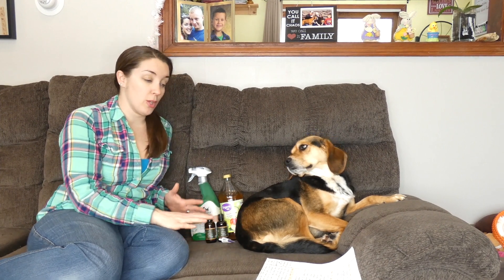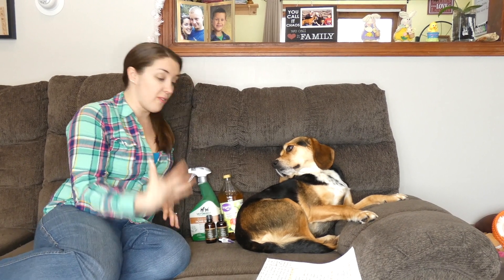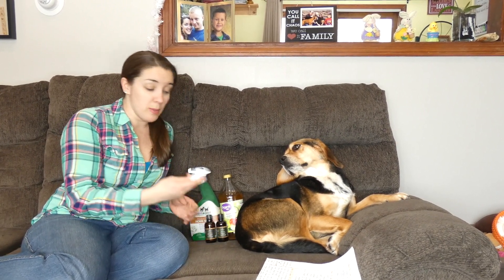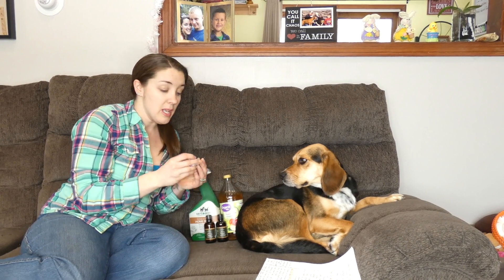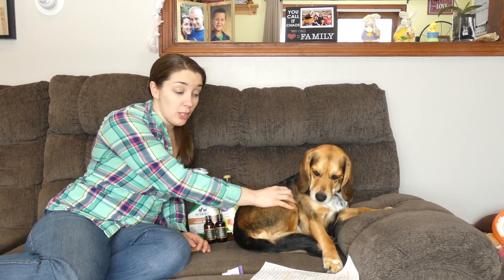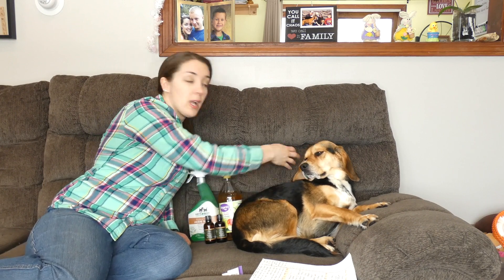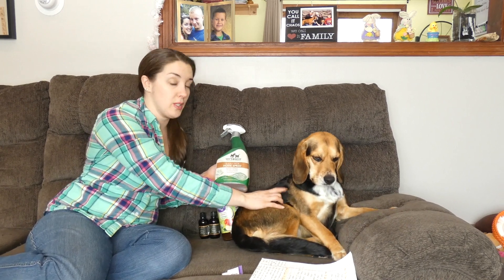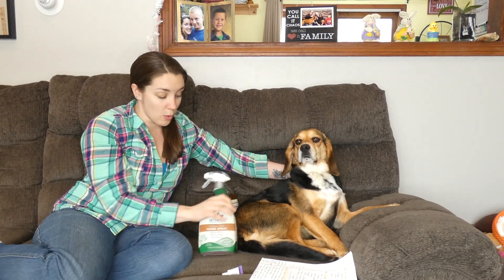How To Kill Fleas On Dogs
Fleas are a dog owner's biggest nemesis. We spend so much time and money trying to prevent an infestation, and sometimes the little pests get on our canine companion anyway. Unfortunately, dogs are an ideal host for a family of fleas. This is why it's important that every owner know how to kill fleas on dogs. You never know when you may need this information.

An adult female flea can live for more than three weeks and lay 20-30 eggs each day! Fleas can also survive for more than 100 days without a blood meal, which means they can easily survive on carpeting, bedding, furniture and other areas that your dog frequents.

"When you're trying to kill fleas, commercial products have been proven to be much more effective than home remedies. I try to use natural treatments whenever possible for our dogs, but I have yet to find an effective natural treatment that kills fleas on dogs."